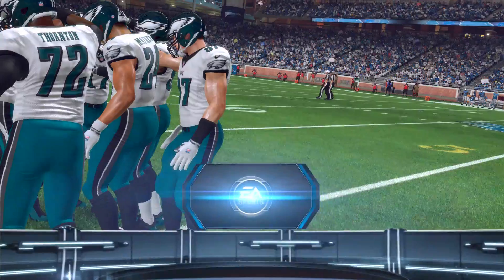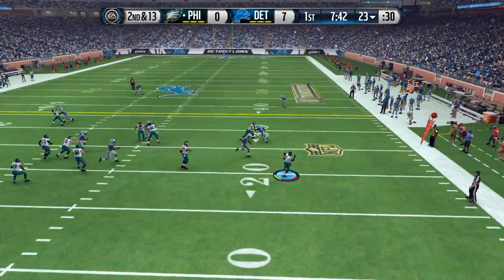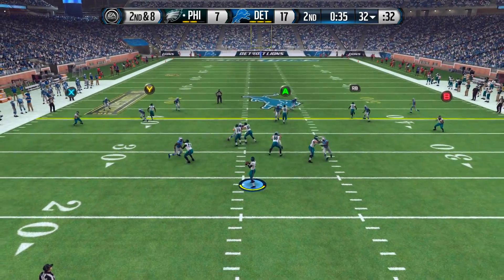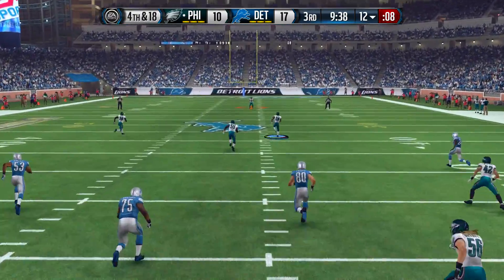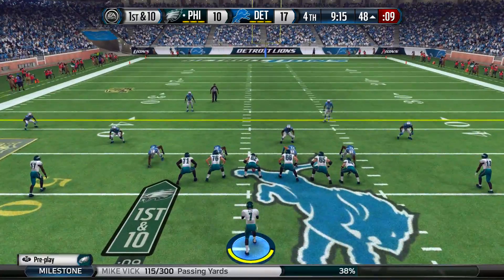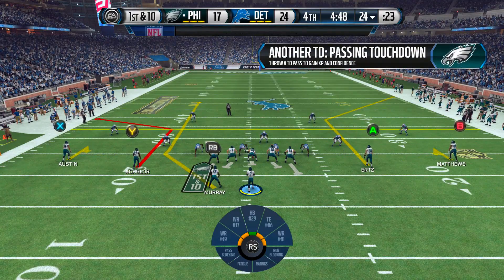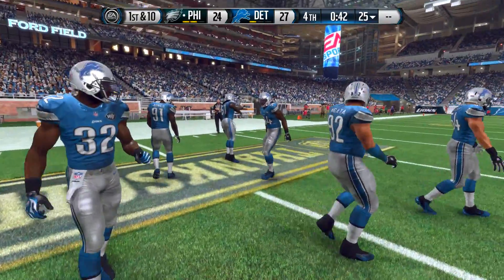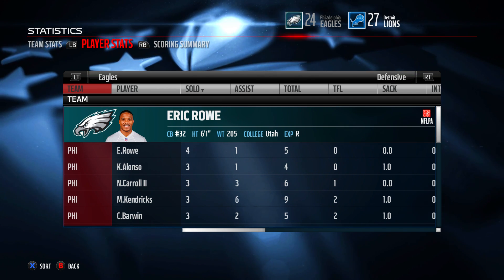Madden 16 Eagles Connected Franchise: Week 12 vs. Lions [Ep.13] (Season 1)